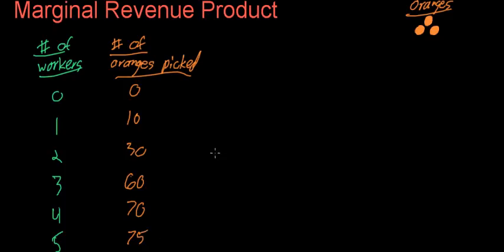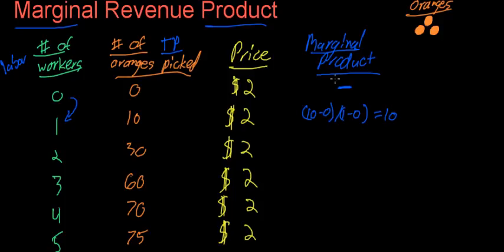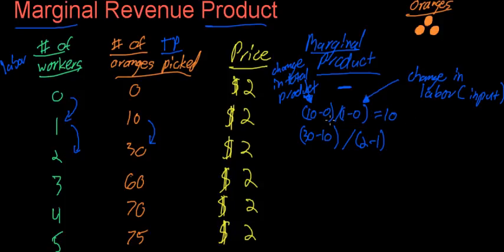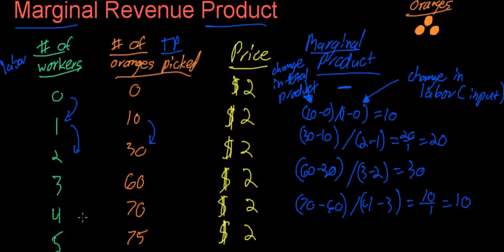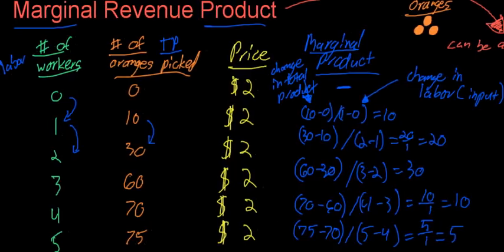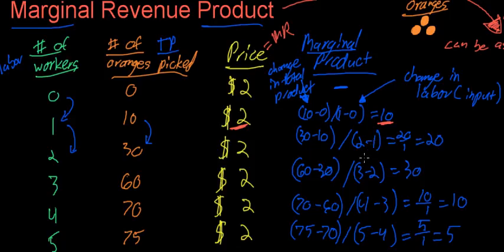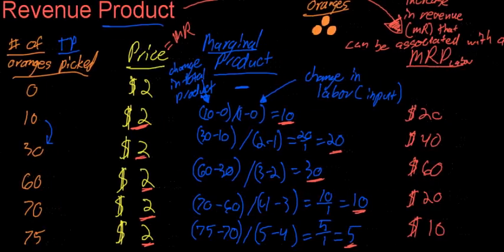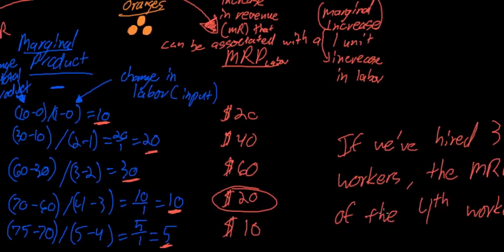62 Marginal Revenue Product 1